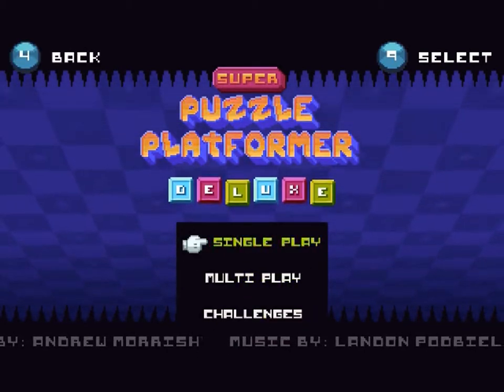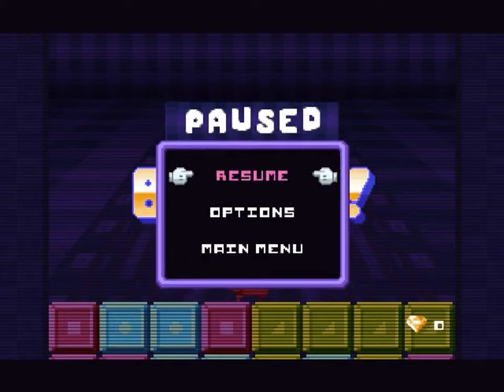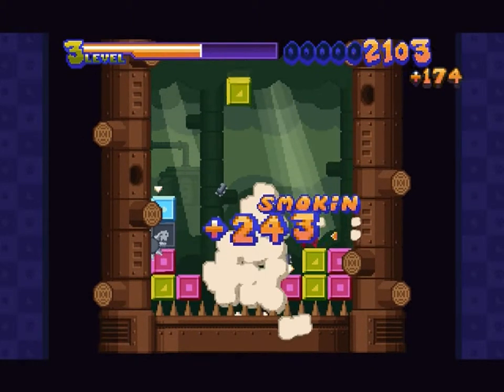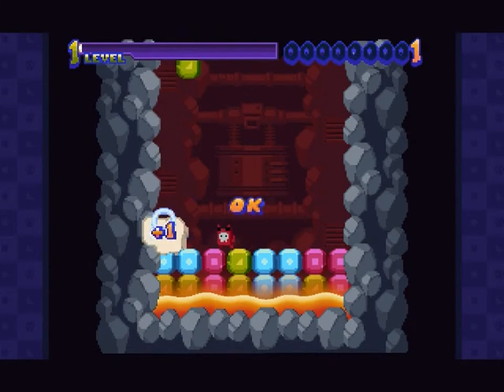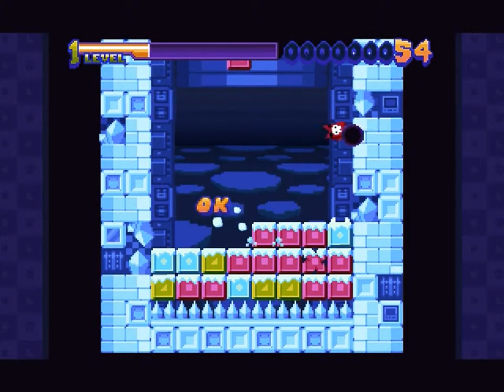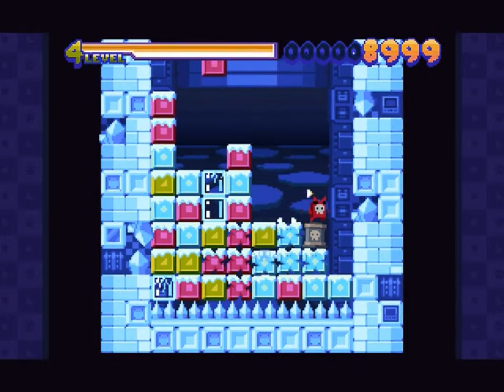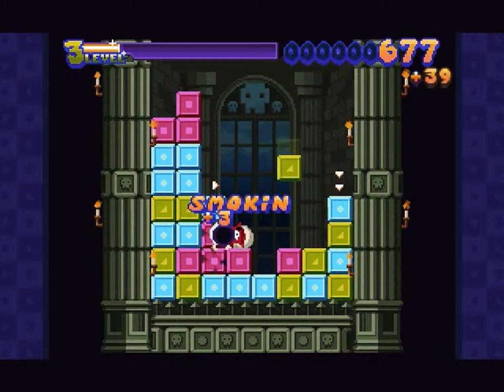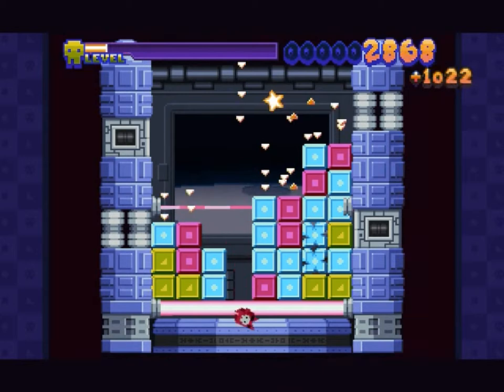One Off - Super Puzzle Platformer Deluxe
Super Puzzle Platformer Deluxe is a game from Adult Swim Games where you play as a little platformer character who is trapped within a puzzle. Your job is to survive and get as many points as possible. It's a really fun game with addicting gameplay and a fantastic soundtrack. Definitely gets a recommendation from me.